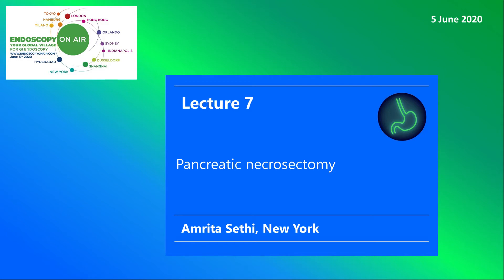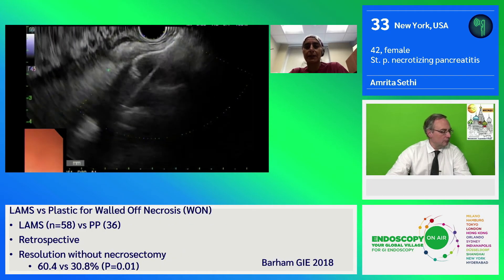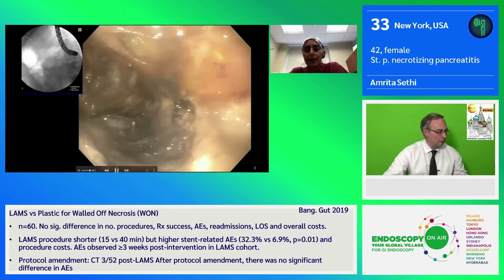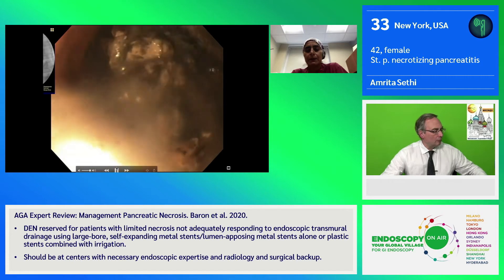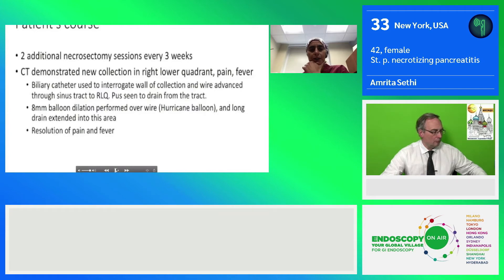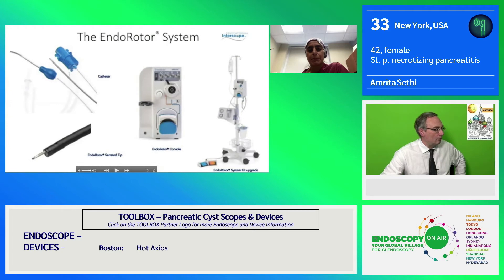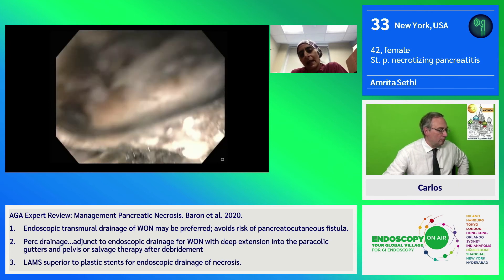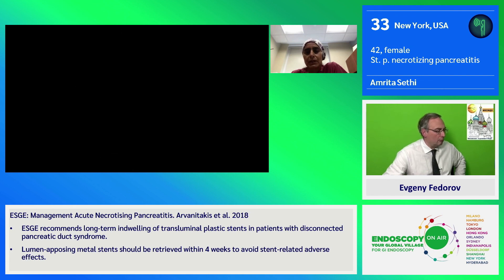EOA 2020 Lecture 7 Pancreatic necrosectomy Sethi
Watch the lectures from the big worldwide live demo ENDOSCOPY ON AIR on 5 June 2020 involving a brillant endoscopy all star team; 35000 people were watching from more than 100 countries. This video features Amrita Sethi talking about a new pancreatic necrosectomy technique.